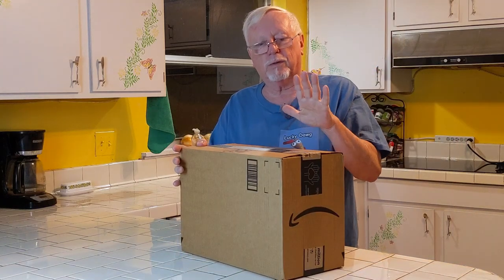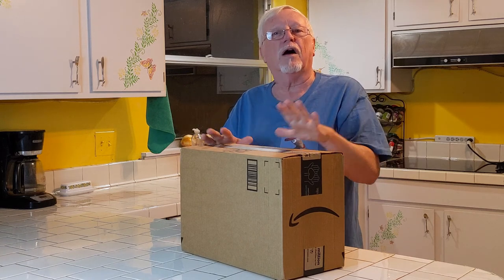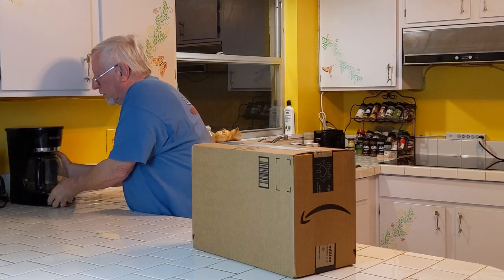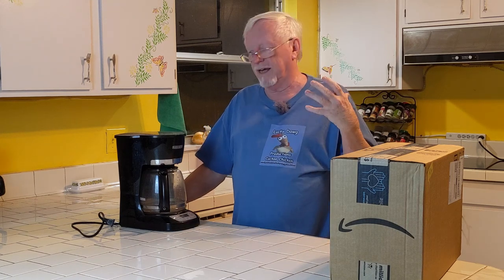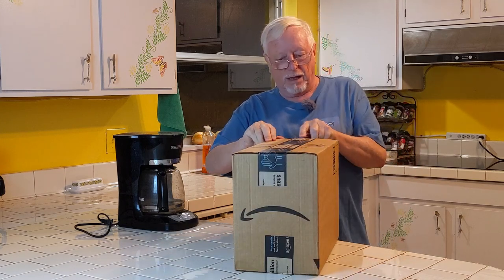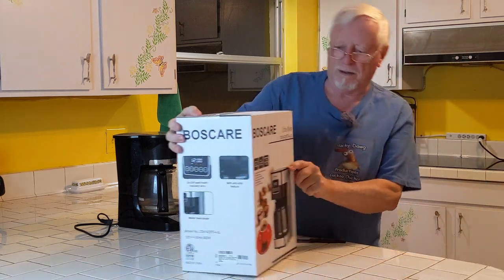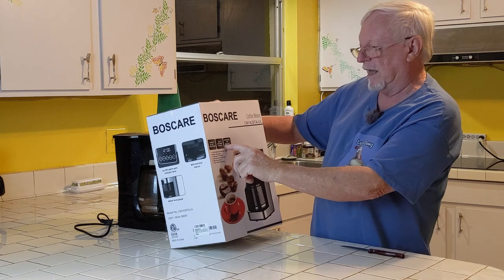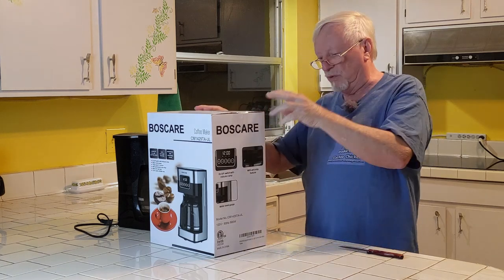Boscare Coffee Maker Review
BOSCARE 10 Cups Programmable Coffee Maker

Sony Action Cam FDR-X300
GoPro HERO3+: Silver Edition
Panasonic DC-ZS70 Lumix 20.3 MP
DJI Osmo Pocket
Zoom H1n Handy Portable Digital Recorder
Purple Panda Lavalier Lapel Microphone
TAKSTAR SGC-598 Interview Microphone
DJI Mavic Air Fly More Combo
[Upgraded Version] FHD Hidden Camera Eyeglasses